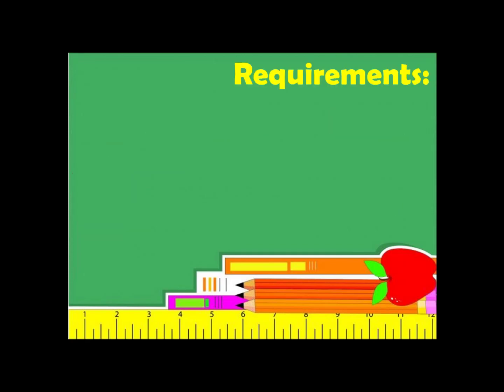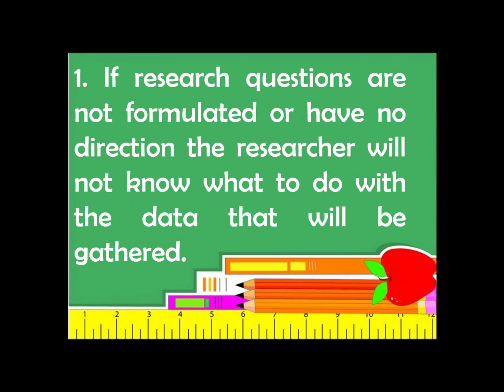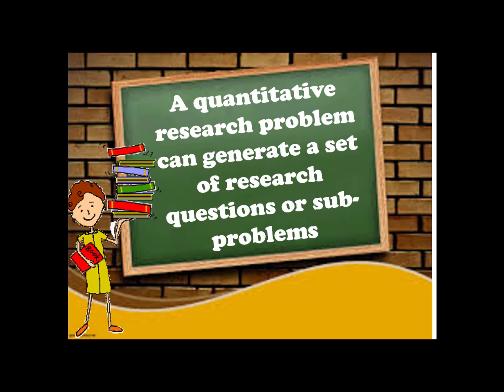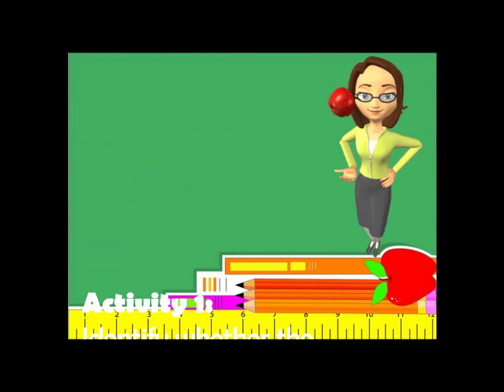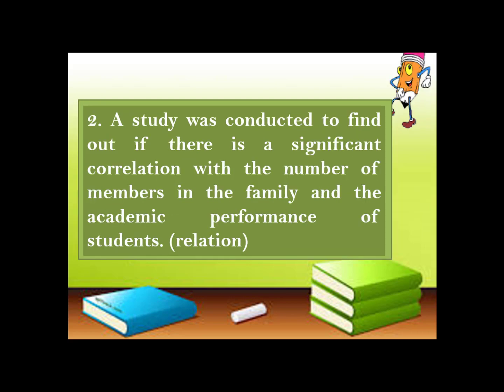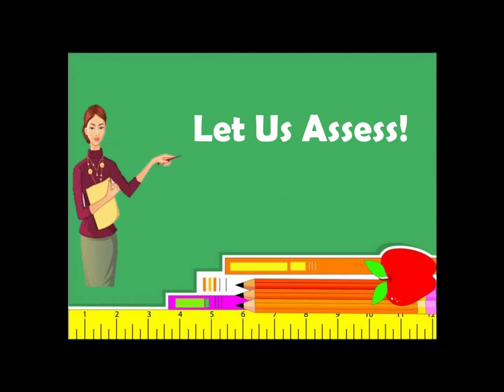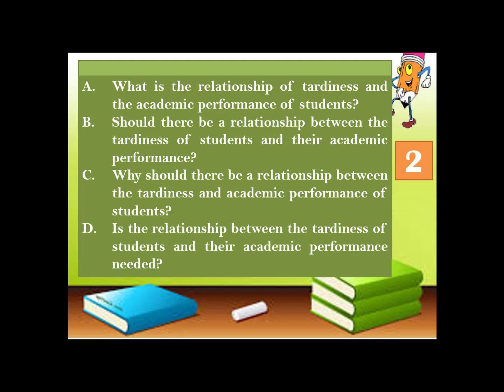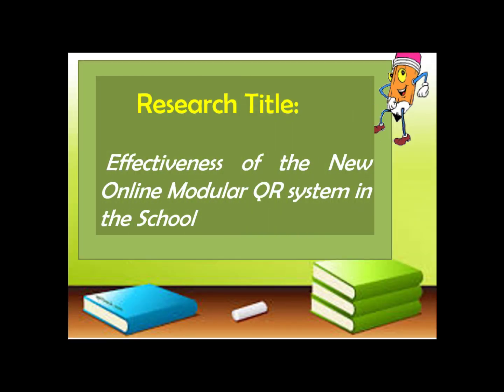English 12 | Quarter 1 Module 5 Practical Research 2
State Research Questions
Teacher: Enelyn S. Bodiongan

From the Department of Education-Division of Davao del Sur